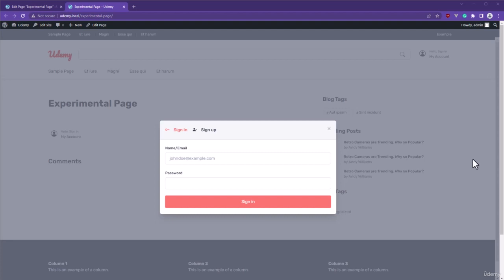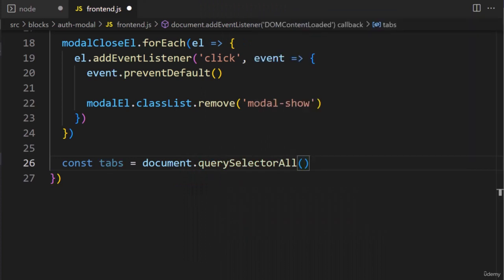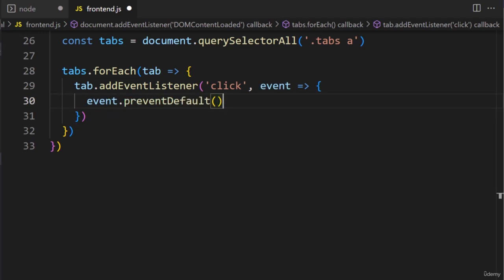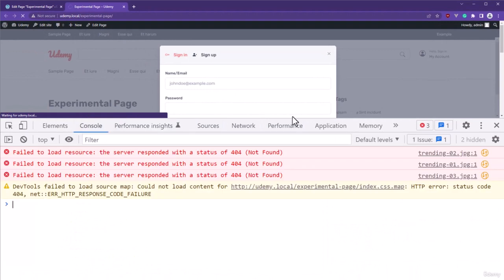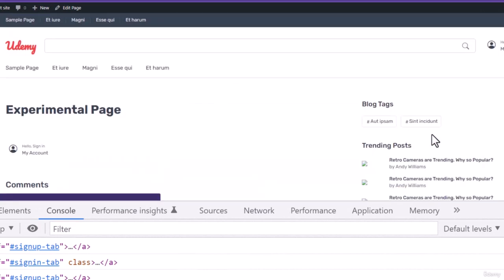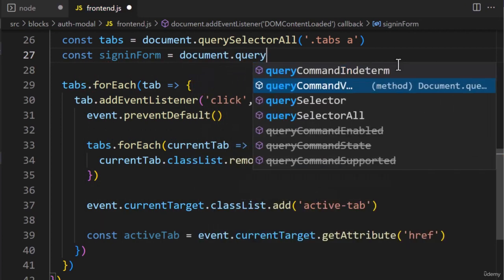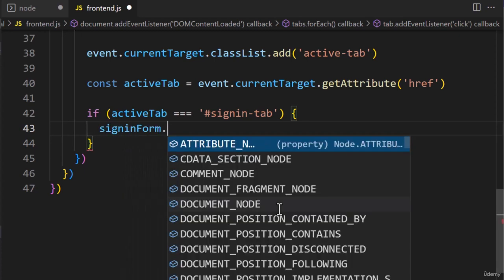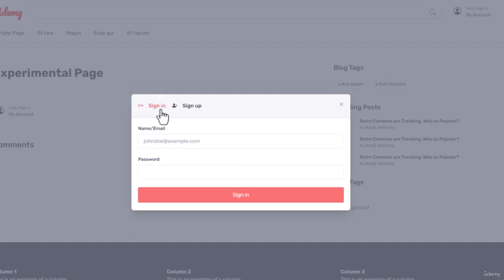169 Switching Tabs